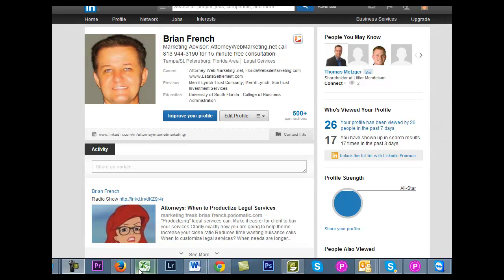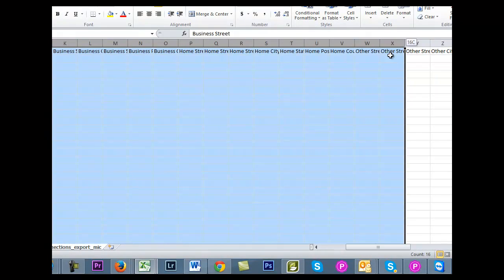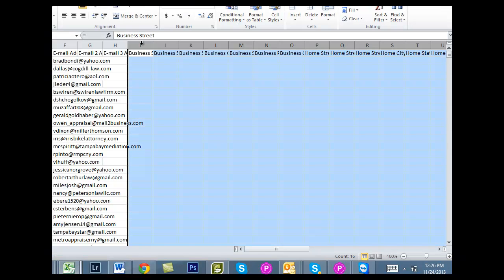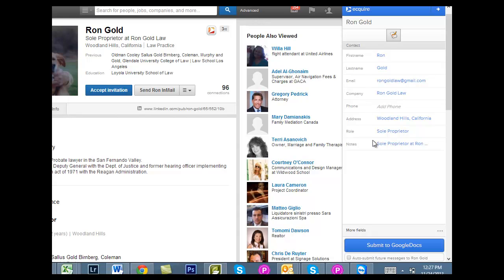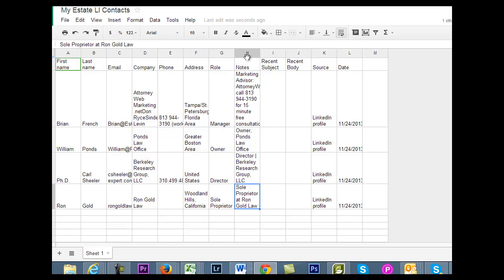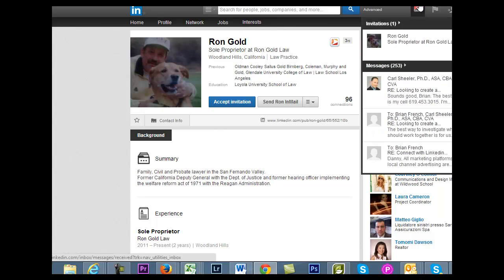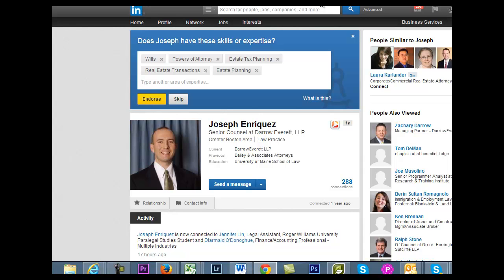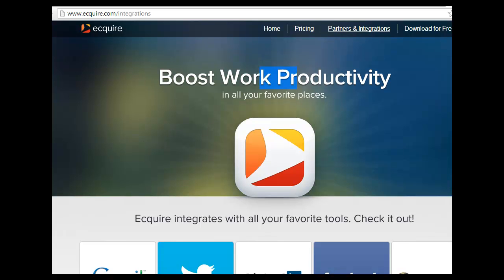Capturing Linkedin Connections Data with Ecquire with Brian French